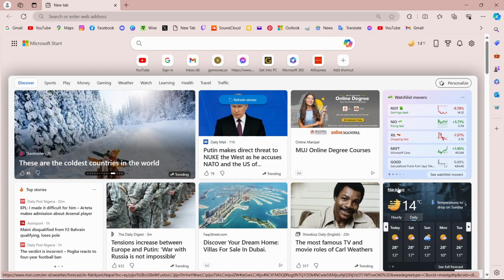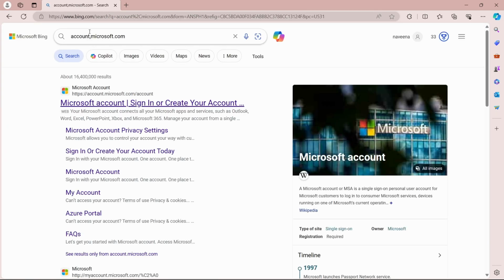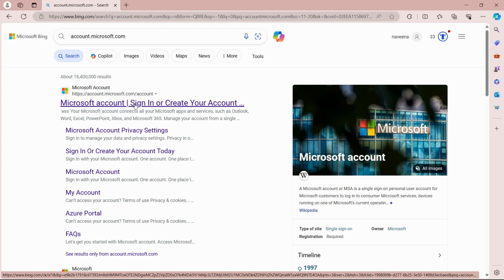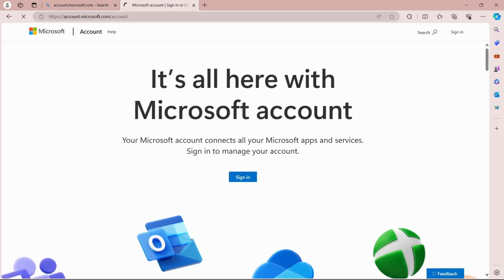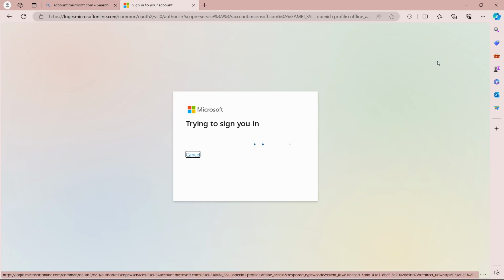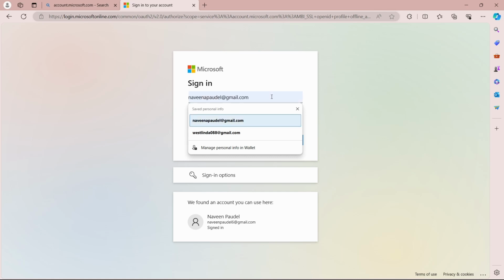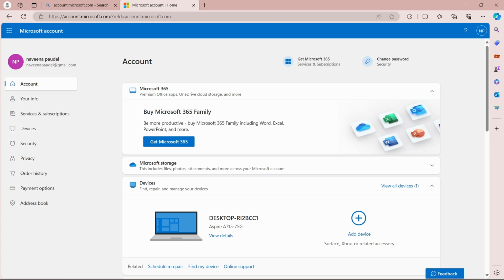How to Login to Microsoft Account?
Learn, How to Login to Microsoft Account
this video guides you through an easy step-by-step process to Login to Microsoft Account

© Login Helps